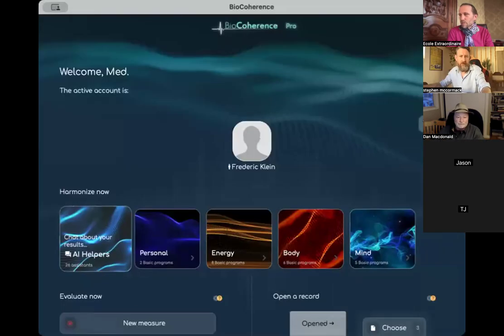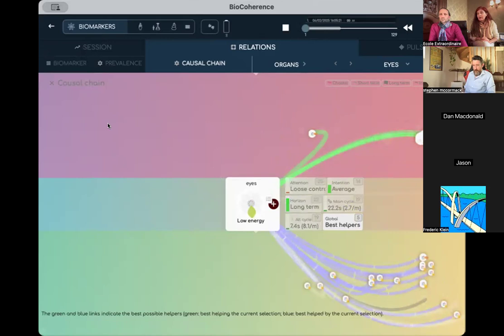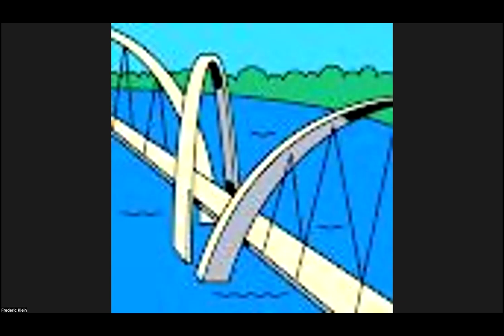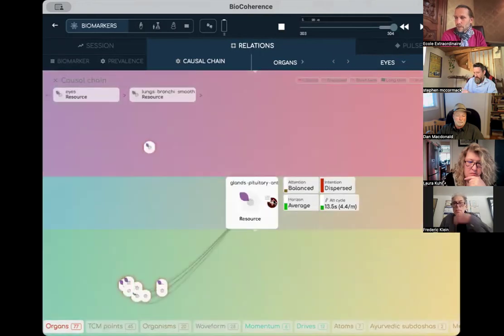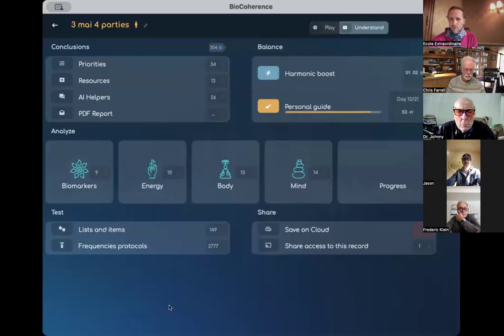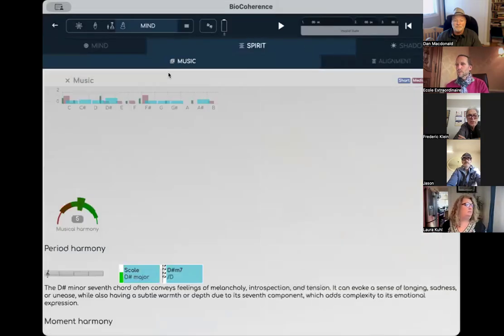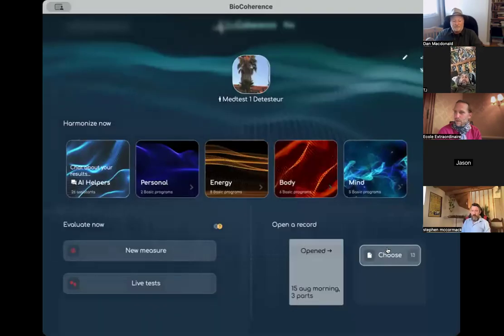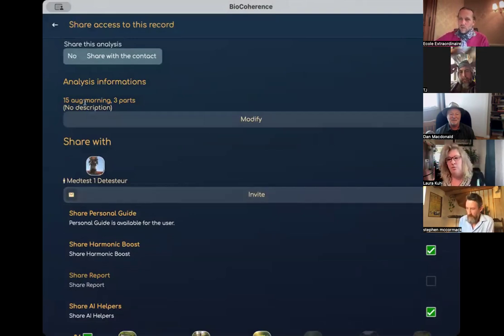18. Understand and manage priorities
In this special session, we dive into the latest updates in BioCoherence, including the launch of version 1.21 and key feature enhancements designed to improve usability, accuracy, and personalization. We explore the new Causal Chain feature, demonstrating how it helps refine scan interpretations and prioritize healing pathways.

We also take a practical approach to reading scan priorities, showing how users can refine their own analysis using BioCoherence’s intuitive tools. Plus, we introduce the streamlined client invitation process, new interface optimizations for mobile users, and the custom license level that allows practitioners to tailor reports to specific needs.

This webinar includes a live case study, where we analyze real scan data and discuss the significance of energetic isolation in chronic conditions. Join us to deepen your understanding of BioCoherence’s holistic approach and learn how to maximize the effectiveness of your sessions.

📌 Key Takeaways:

* How to update to BioCoherence 1.21 and access new features
* Understanding and leveraging the Coal Chain for deeper scan insights
* Improved client management with the one-click invitation system
* The role of frequency detox and guided meditation in self-healing
* Practical walkthrough: How to build effective 21-day healing programs
* Addressing user concerns: Why some issues don’t show in scan priorities and how to navigate them

Whether you’re a seasoned practitioner or a new user, this session will empower you with deeper insights into using BioCoherence for personalized wellness.